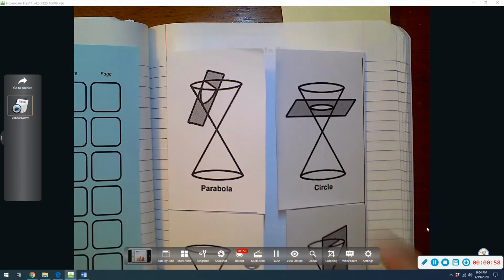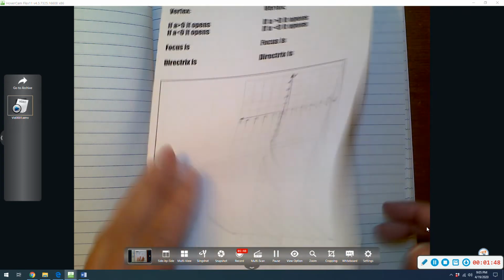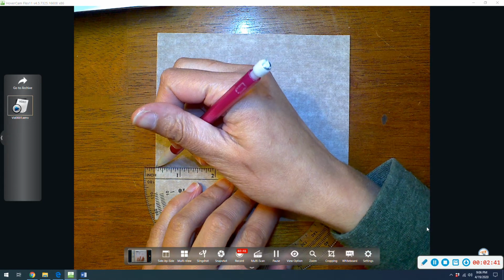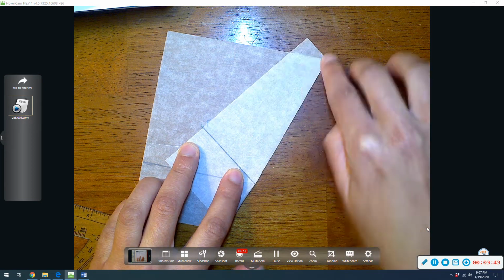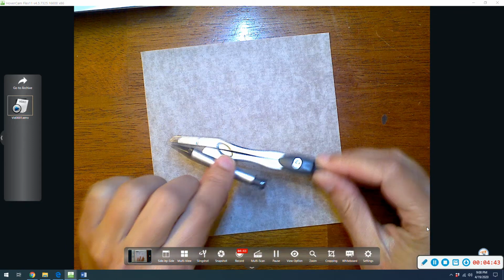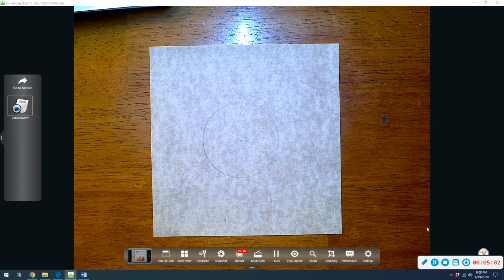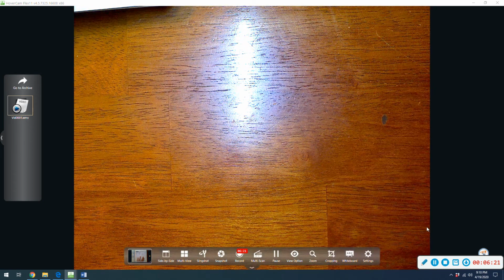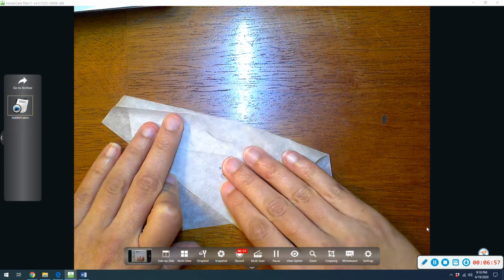Introduction to Conic Sections